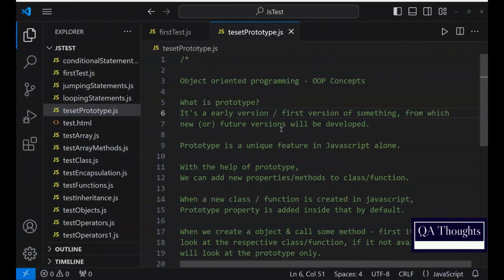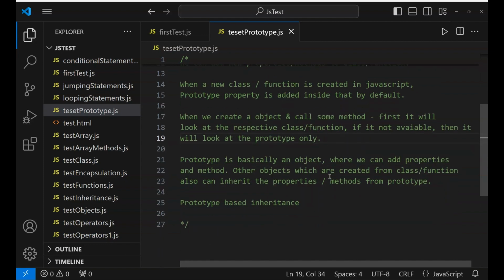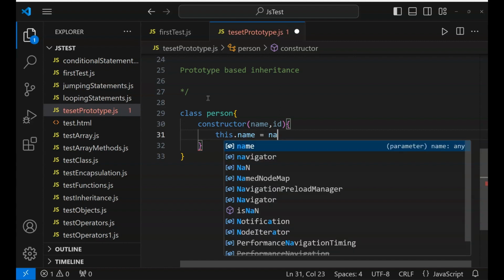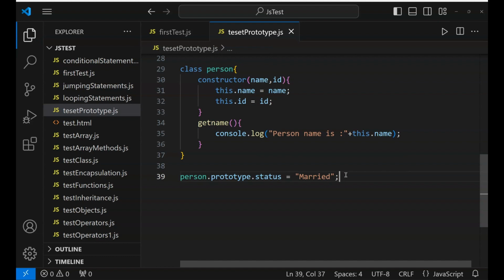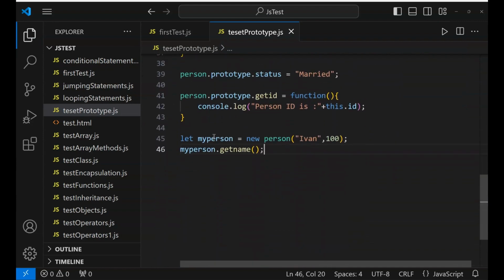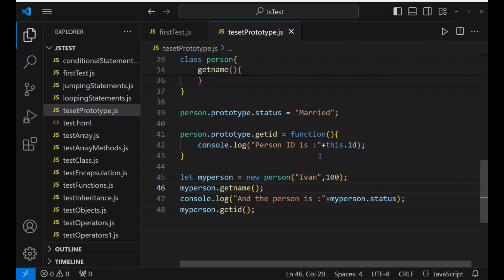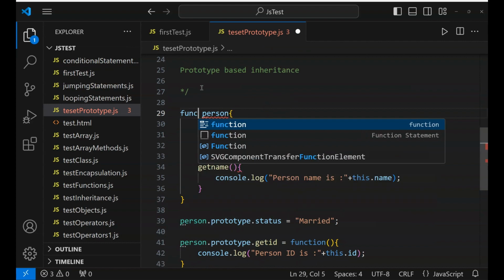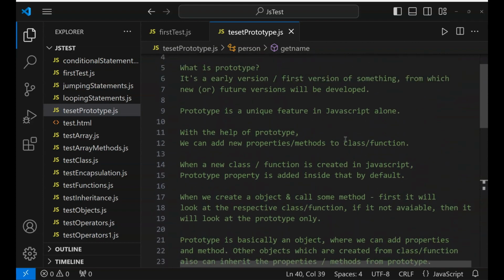JavaScript Prototypes Explained | Add Property, Method | QA Thoughts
Prototypes are one of the most unique and misunderstood features in JavaScript. Unlike Java or C#, JavaScript uses "Prototype-based Inheritance." In this video, we break down exactly what that means and how you can use it to write efficient code.

We explore how to use the .prototype property to add methods to Classes and Functions dynamically, and why this technique is critical for memory management in large automation frameworks.

What you will learn:
00:00 - Introduction: Why JavaScript is unique?
00:22 - What is a Prototype? (The Blueprint concept)
01:04 - Default Prototype Inclusion
01:48 - Prototype-Based Inheritance explained
02:33 - Practical Example: The 'Person' Class
05:09 - How to add Methods dynamically using Prototype
07:19 - The Prototype Chain (How JS finds properties)
08:08 - Working with Functions vs Classes
10:13 - Why Prototypes save memory

For QA Engineers:
Understanding the Prototype chain is often asked in SDET interviews. It is also the foundation of how tools like Playwright or Cypress extend their functionality under the hood.